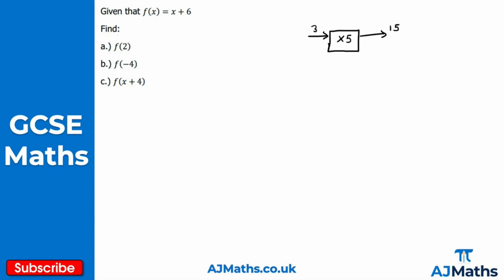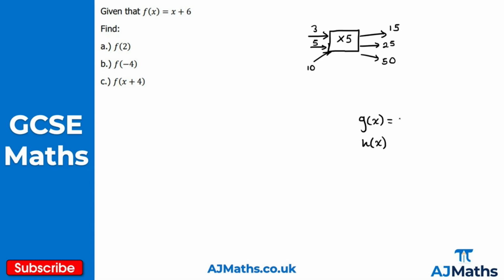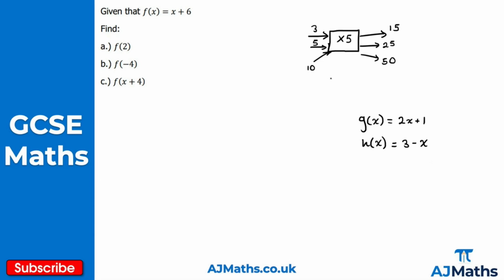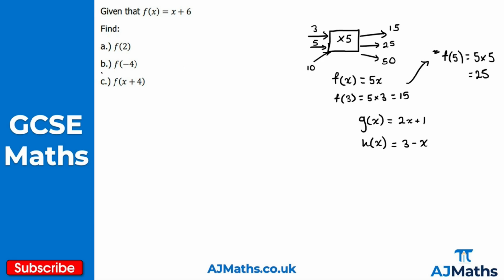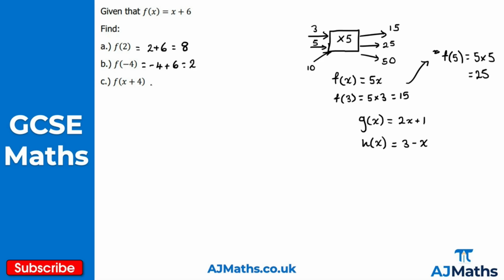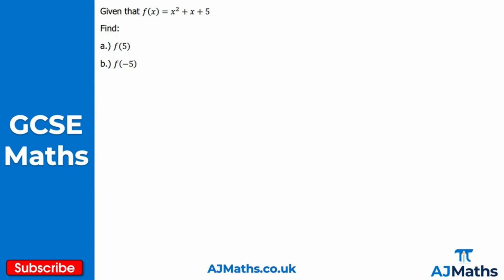Introduction to Functions | GCSE Maths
In this video we're going to take a look at an introduction to functions.

In the next video we're going to take a look at composition of functions.